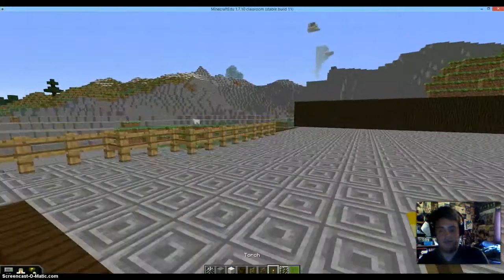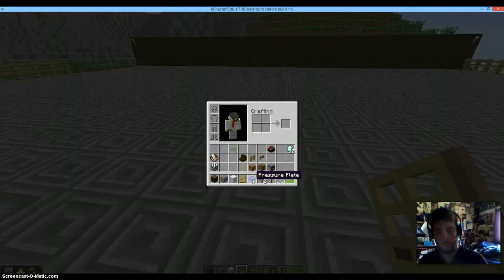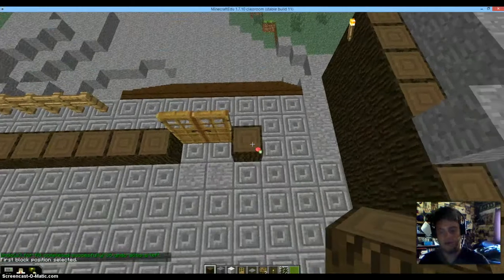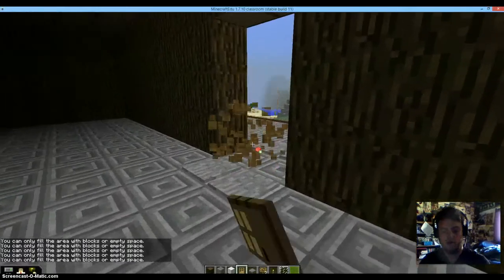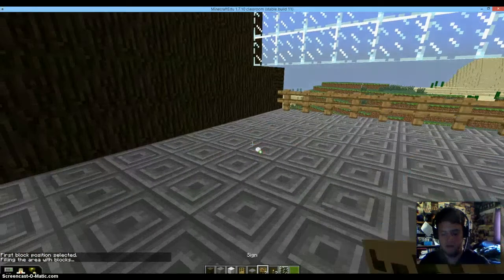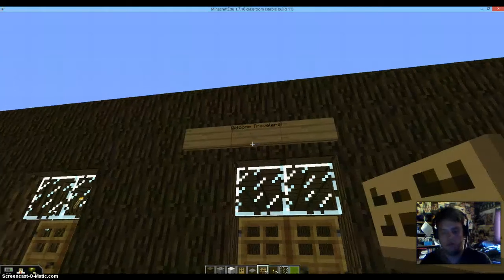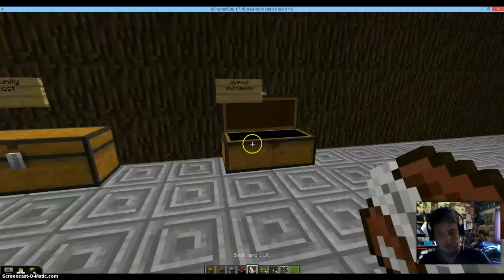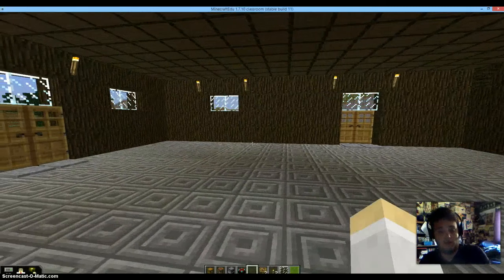Minecraft EDU- Building school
Building a school building using Minecraft EDU teacher tools